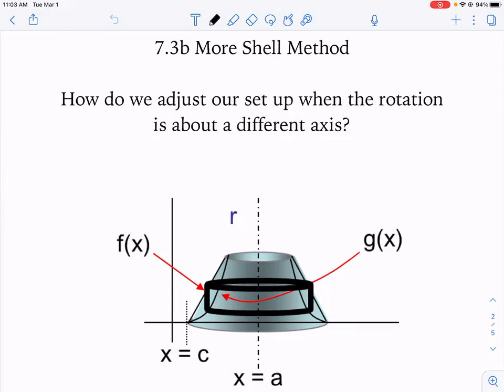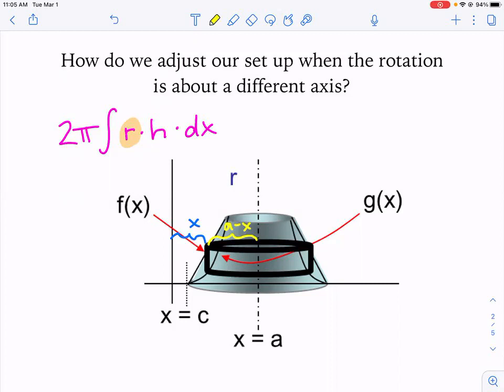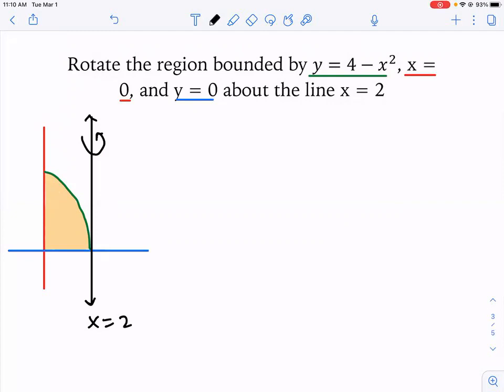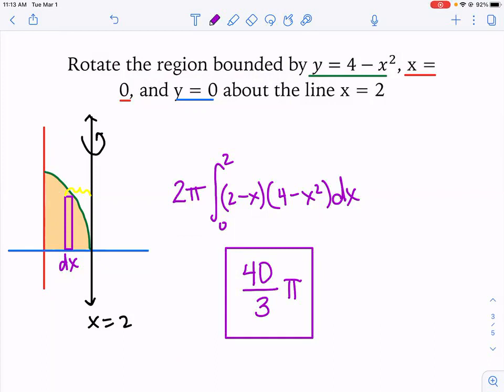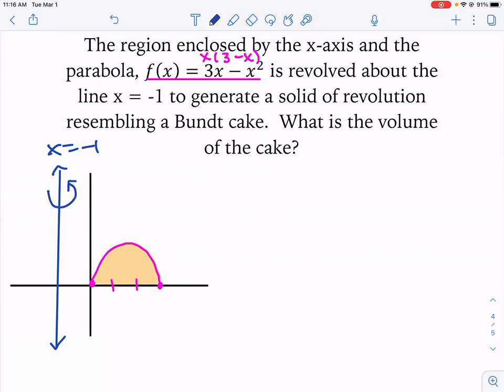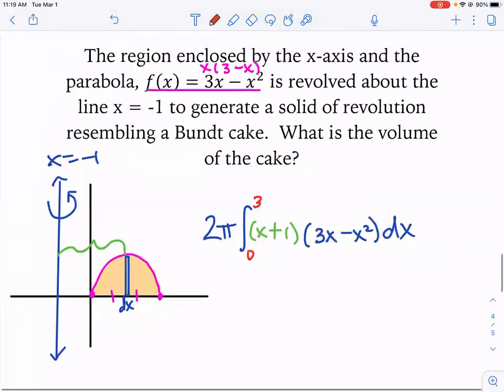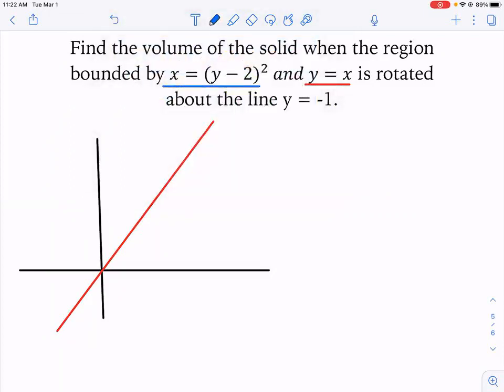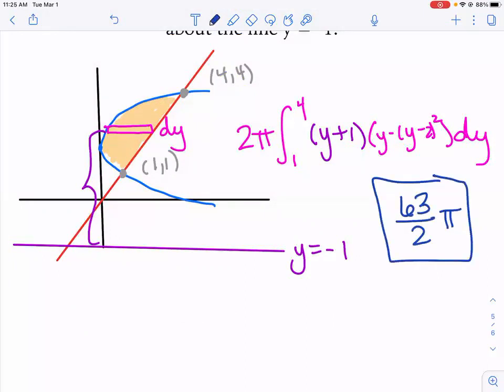7.3b (3/1/22) AP Calc AB